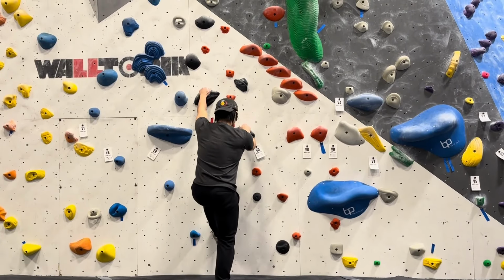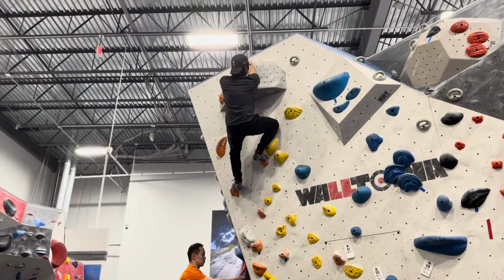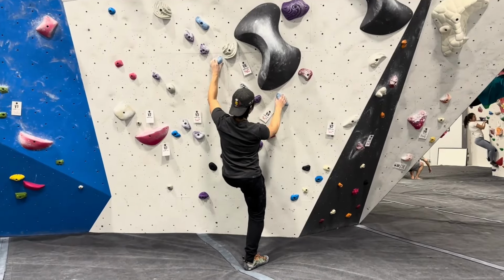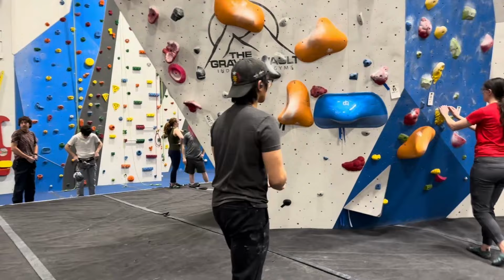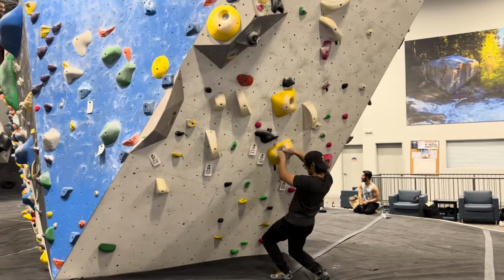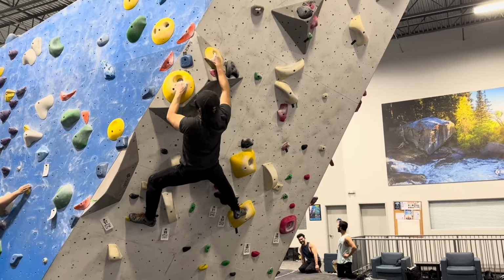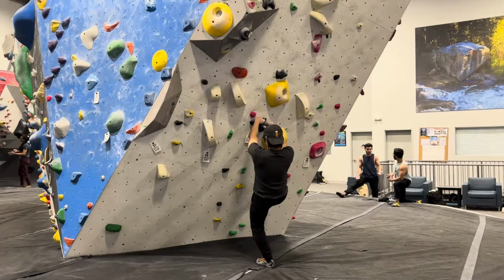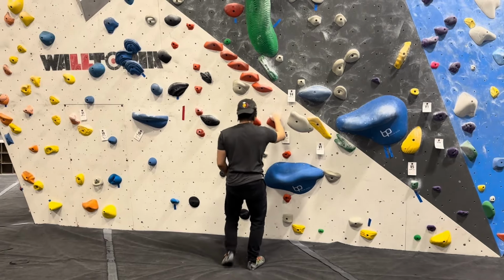Flashing EVERY V3 In My New Gym? | Climbing Journey Ep. 19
Today I'm at the Gravity Vault in Hoboken! I recently moved so this is going to be my new gym. They seem to grade pretty easily since I was able to flash so many V3s...